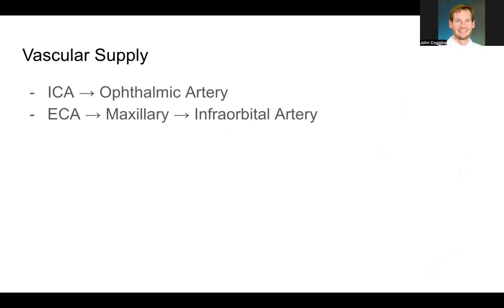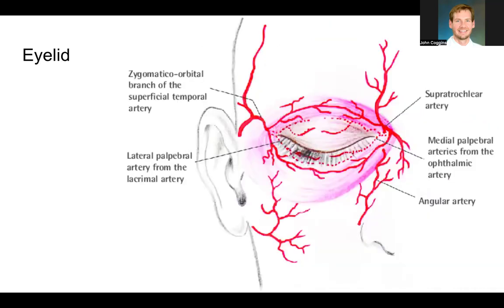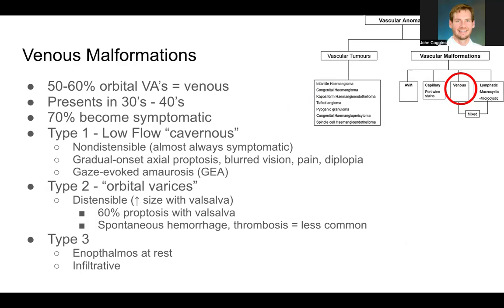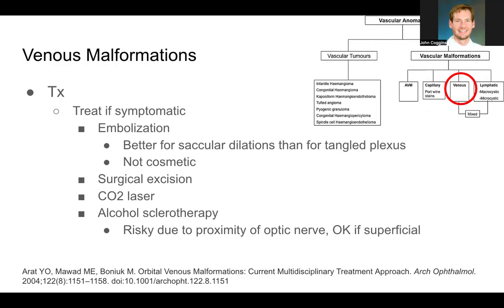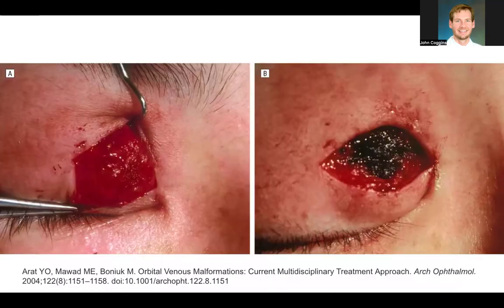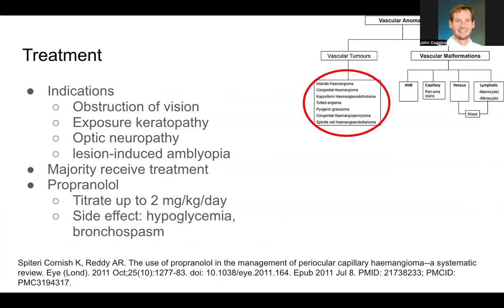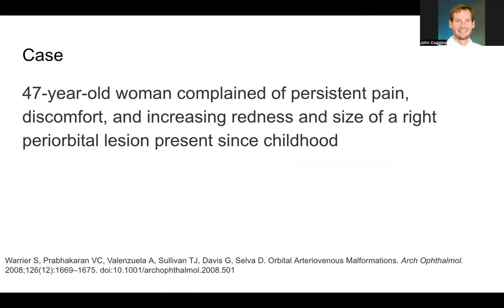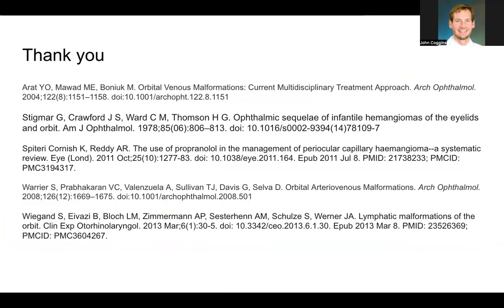Vascular Anomalies of the Orbit